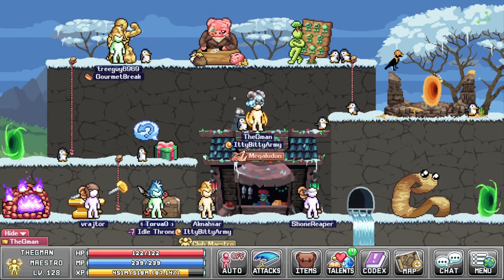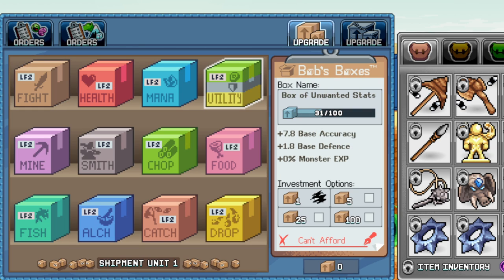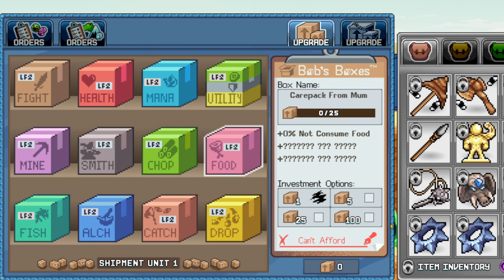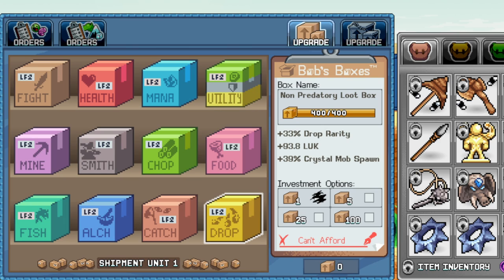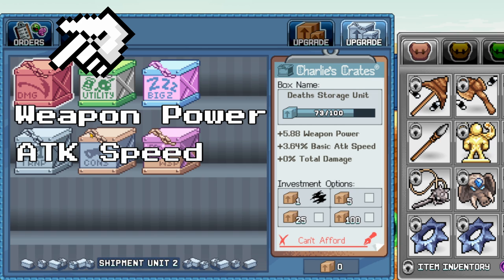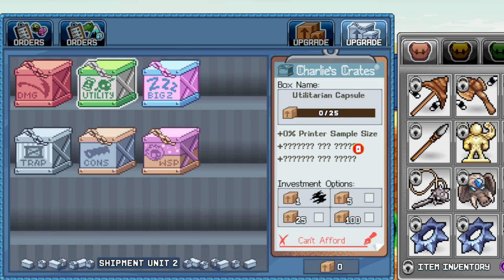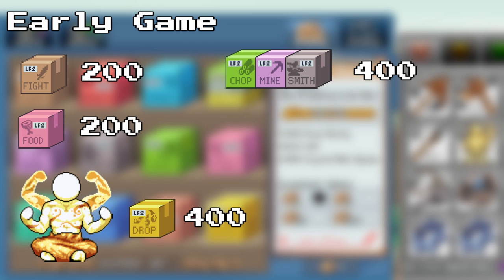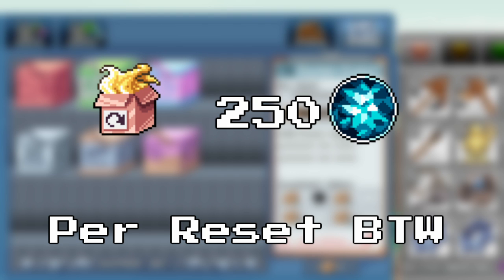IdleOn Post Office is Actually Broken??? | Post Office Guide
Ask If you would like to join the guild! We are Recruiting!

All around solid game If I were you I would give it a shot